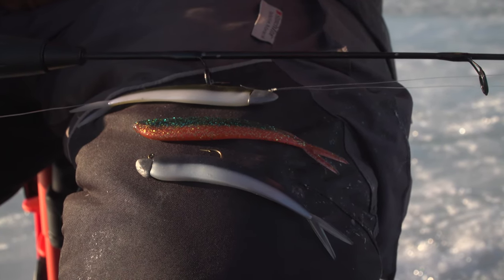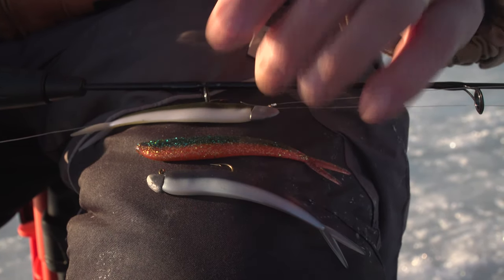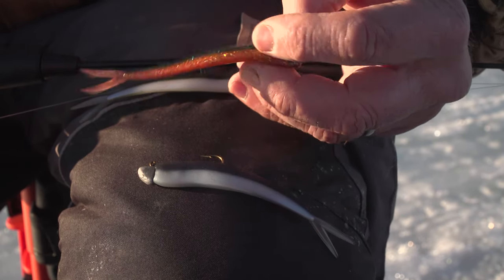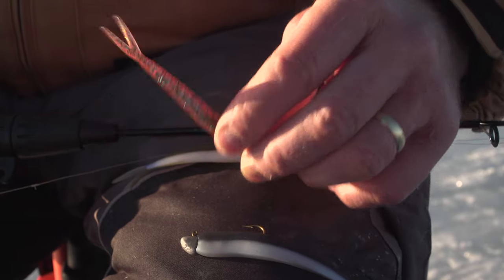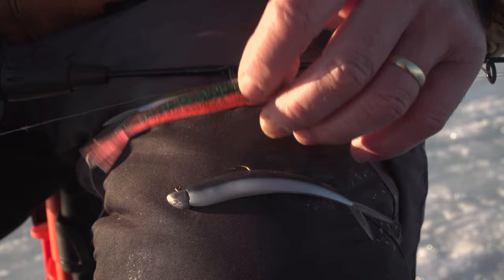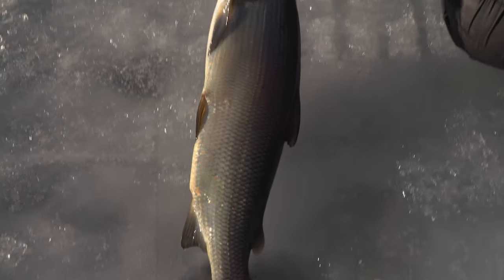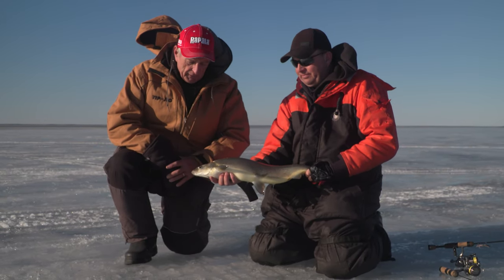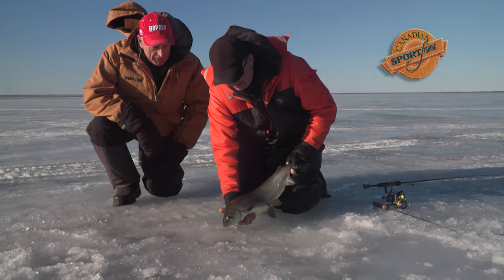Csf 33 01 Ice Fishing Whitefish with plastic minnows.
Italo Labignan host Canadian Sportfishing & Here's the Catch! TV series shares a tip using plastic minnows to catch winter Whitefish.